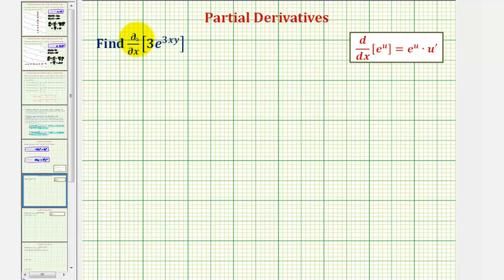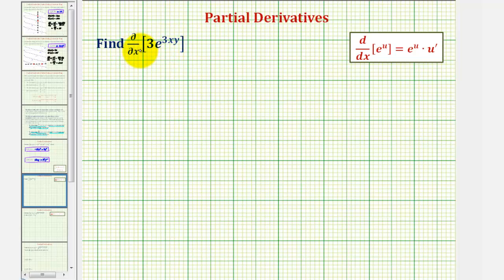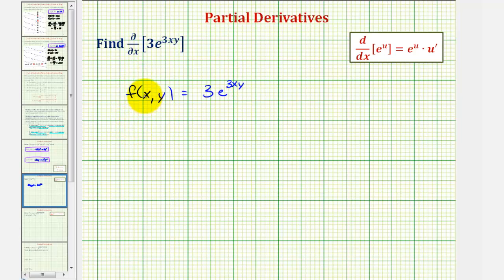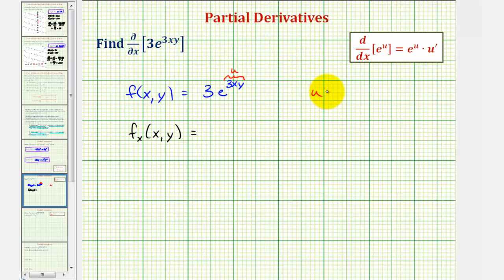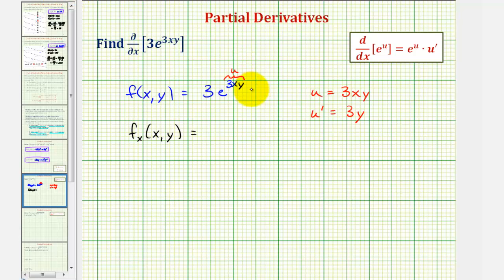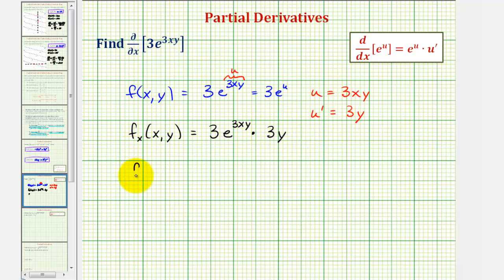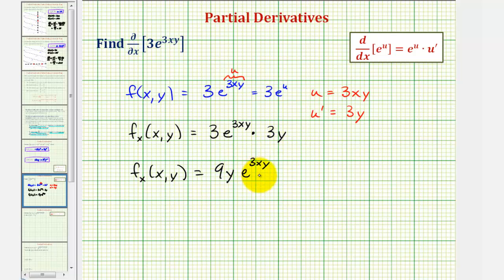Ex: Determine a Partial Derivative Function of an Exponential Function of Two Variables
This video explains how to determine a partial derivative involving an exponential function of two variables.